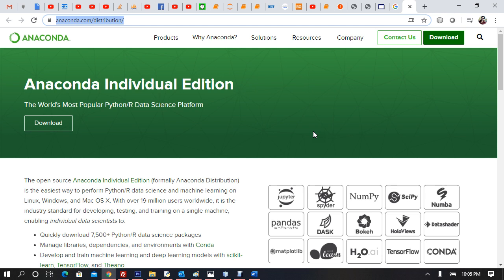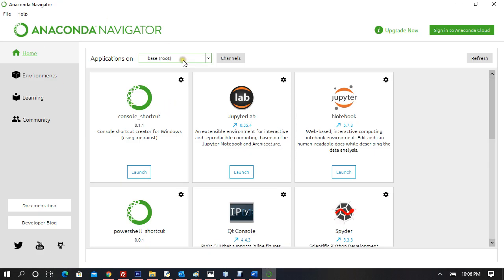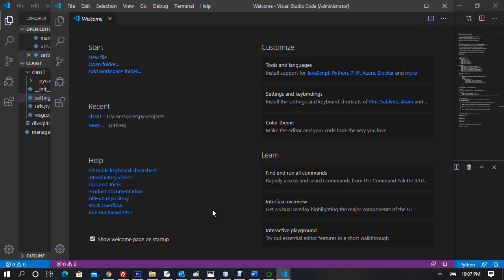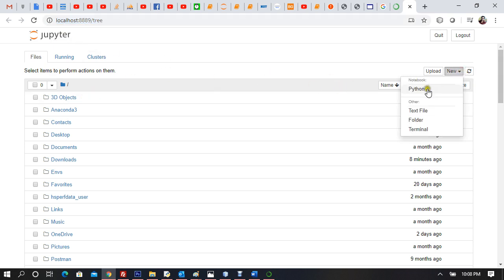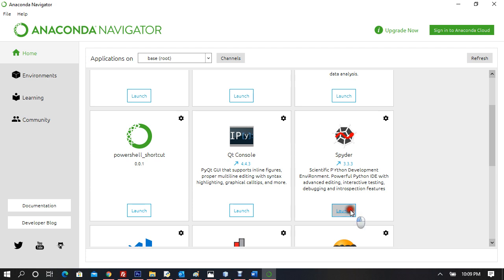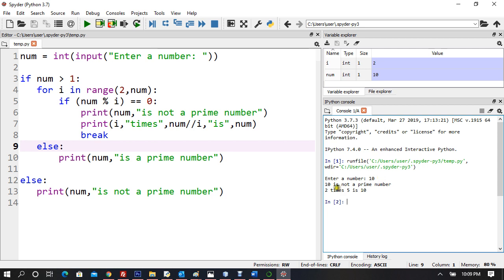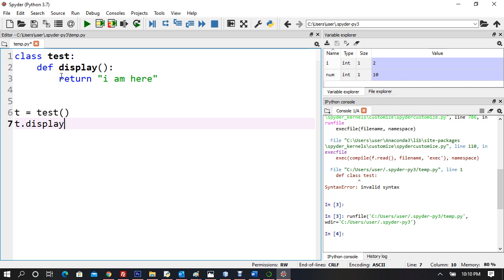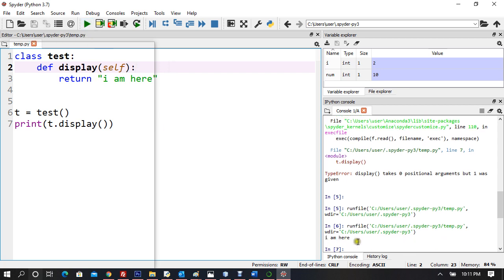Python tutorial: Setting up environment for Advanced Python using Anaconda . Part 18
This python tutorial covers important tools required for Advanced Python training.